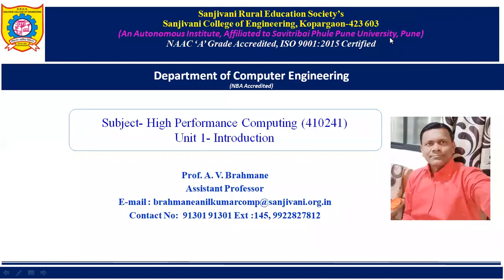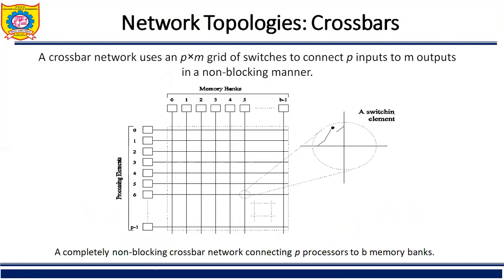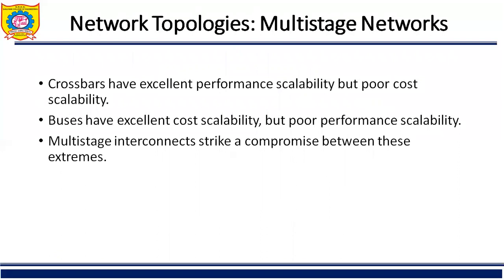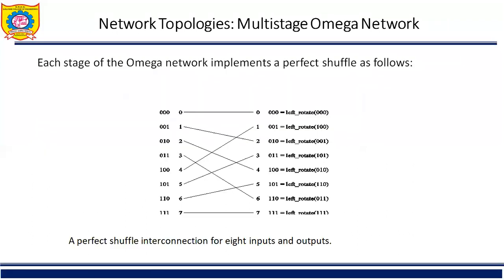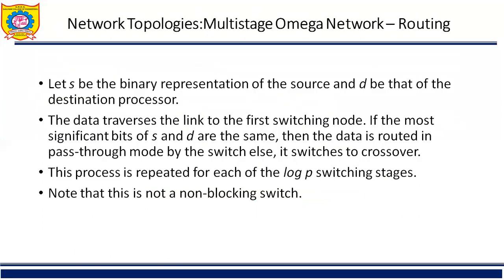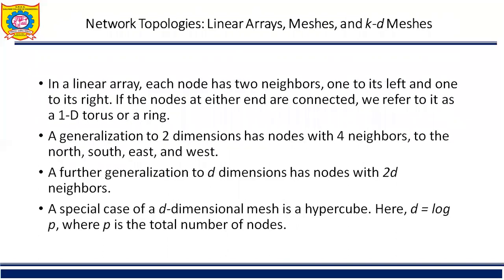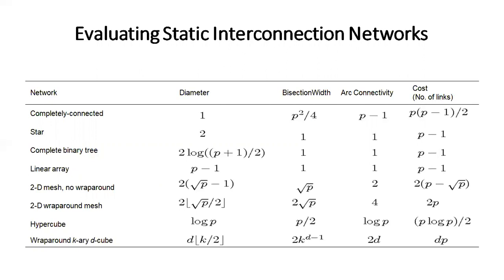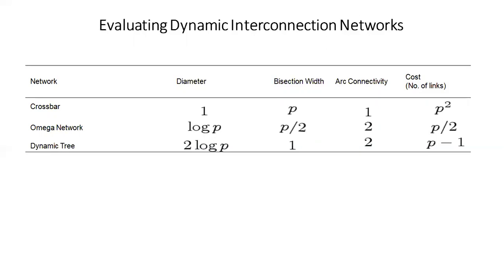BE Computer | High Performance Computing | Unit 1 | Lesson 6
This video is about network topology.